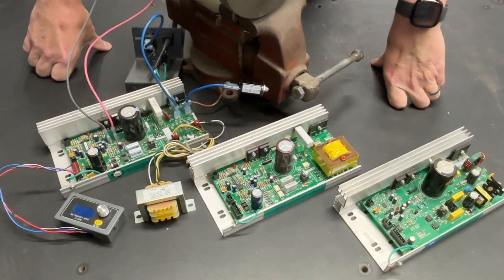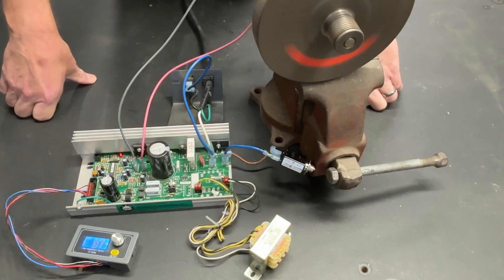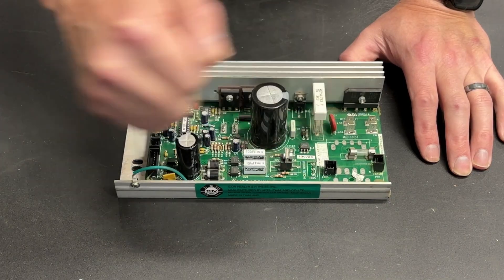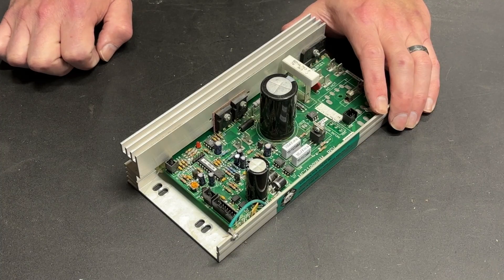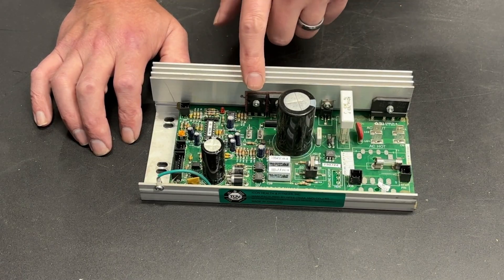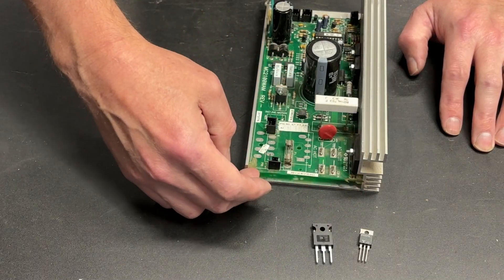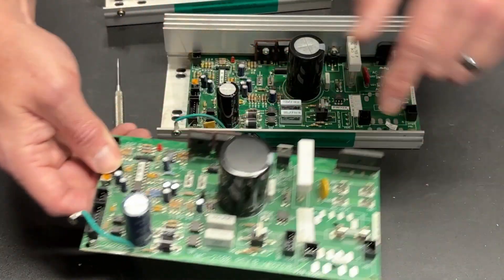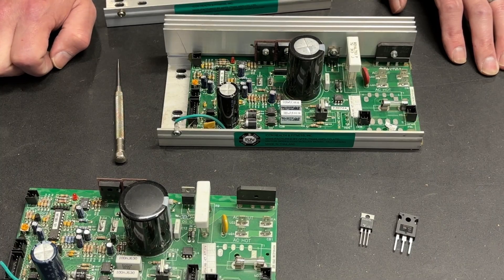Troubleshooting and Repair of an MC-2100 Including common Component Failure and Diagnosis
I have long said the while the MC-2100 is excellent in the quality of power it produces it lacks the robust nature REQUIRED for most projects that use a treadmill motor outside of a treadmill.  In other words they can easily be overloaded and fail.  This risk to the board can be less of an issue if you know the basics on how to diagnose which one of the components to replace.

Amazon Knob PWM

When you click on links to various merchants on this site and make a purchase, this can result in this creator earning a commission.